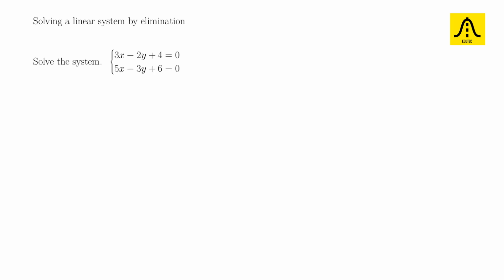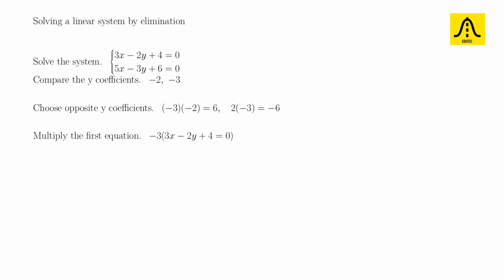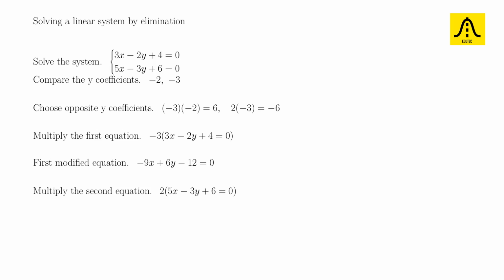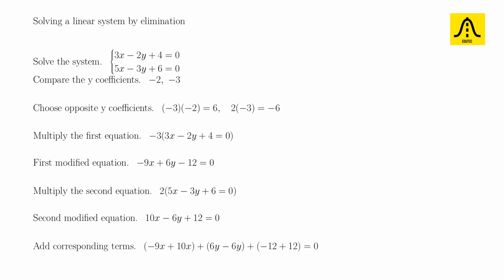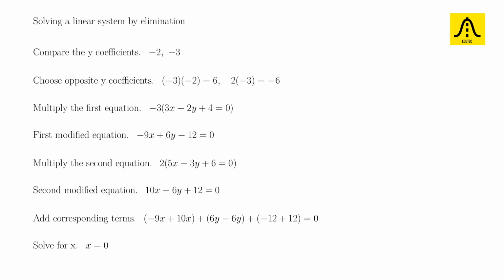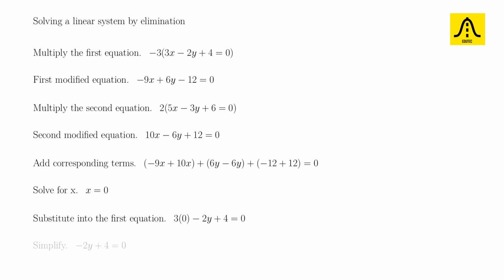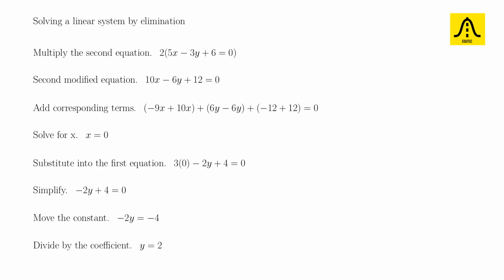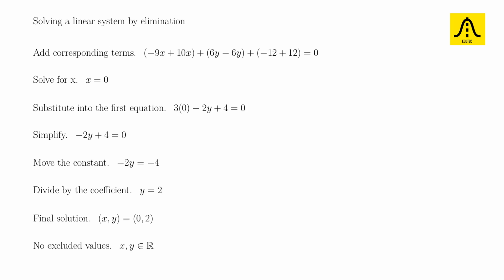Solve 3x - 2y + 4 = 0 and 5x - 3y + 6 = 0 by Elimination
Learn how to solve a solving a linear system by elimination problem step by step using a clear and reliable method.

In this lesson:
• Solution
• Solution continued

What you will learn:
• how to recognize the structure of this algebra task
• how to choose and apply the correct method
• how to simplify the work without skipping important steps
• how to avoid common errors and verify the solution

Important:
Keep every original condition of the problem in mind throughout the solution, even when parts of the expression are simplified.